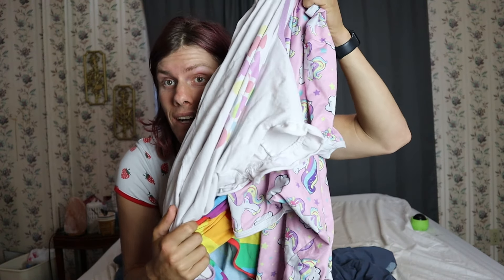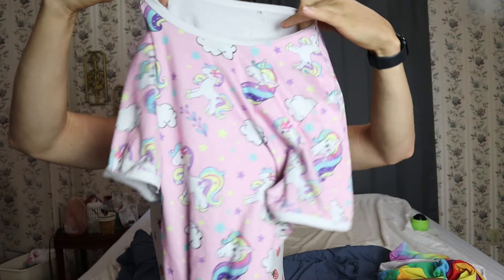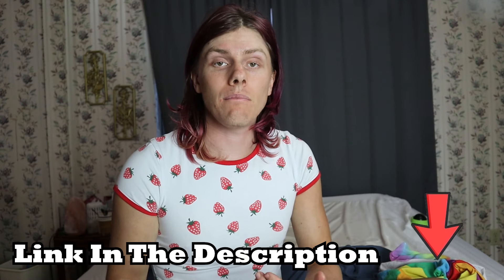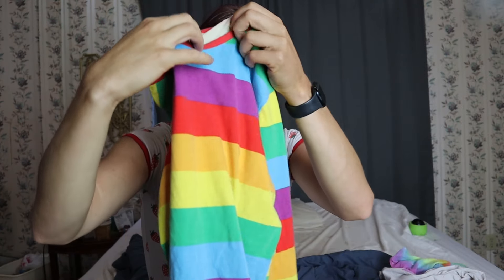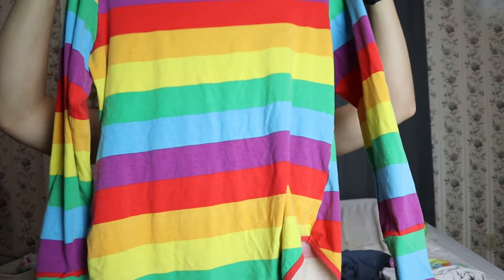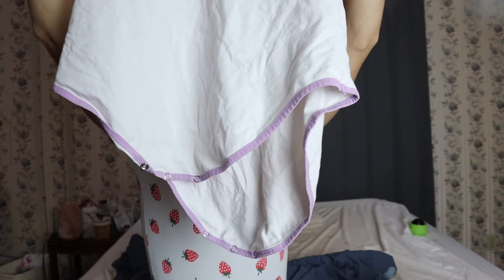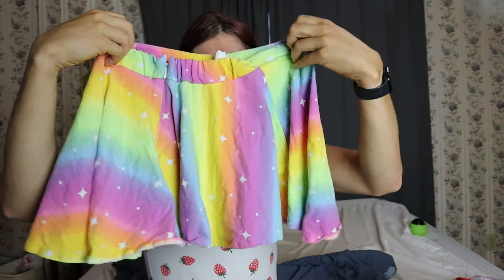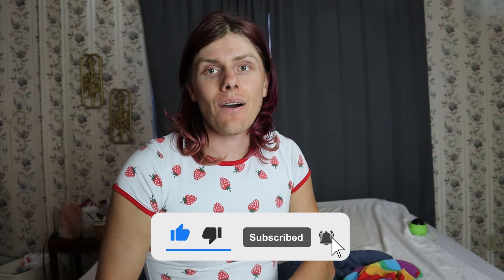ABDL Onesie Collection Review!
This is my ABDL onesie collection review video. I only have four onesies at the moment but I'm going to buy more.
Strawberry Onesie
Pink Unicorn Onesie
Rainbow Stripe Onesie
Heart Skirt Onesies